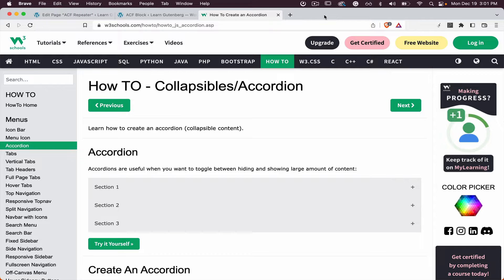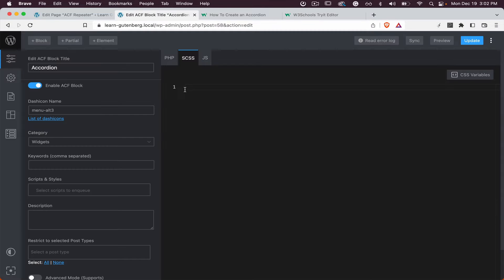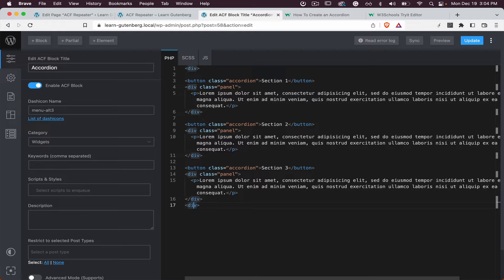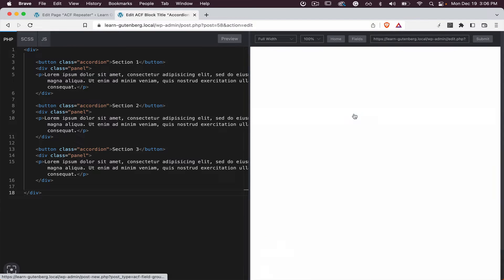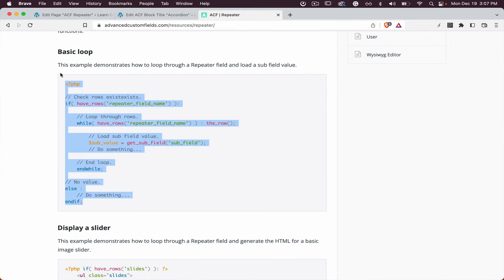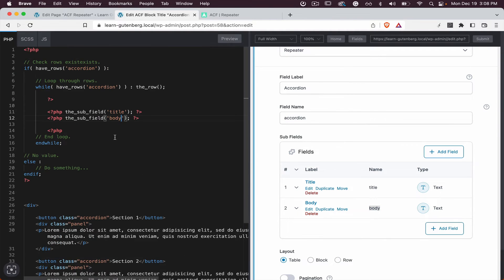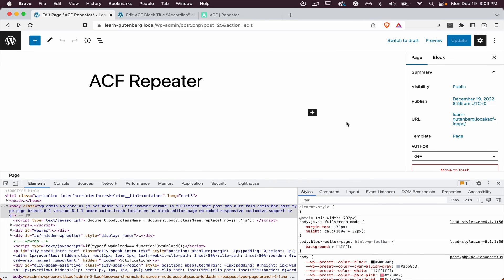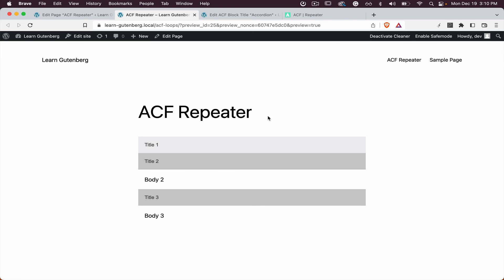Create Gutenberg Blocks. The easy way! - Gutenberg Accordion with ACF Repeater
This series will cover how to create Gutenberg blocks without knowing or learning react. It can be done with knowledge of HTML, CSS (SCSS) and pasting ACF references. We will start will creating basic HTML Block element that we will expand and shape slowly to be more and more dynamic. We will also cover styling with pure CSS and also with Tailwind.